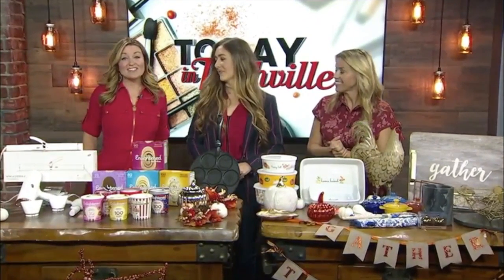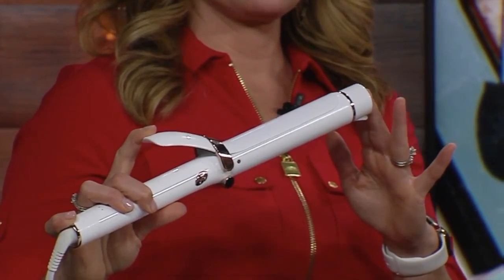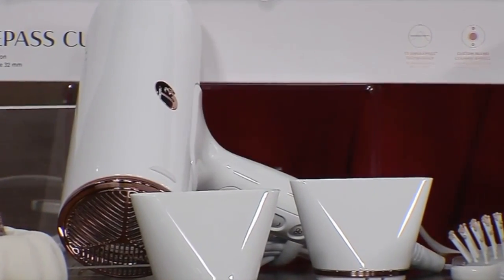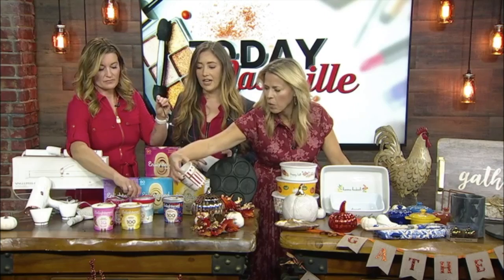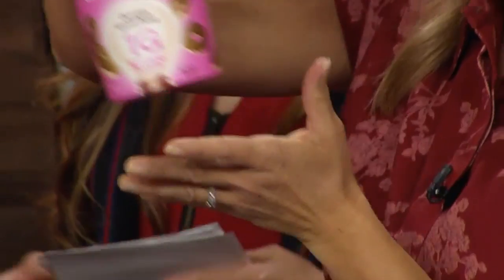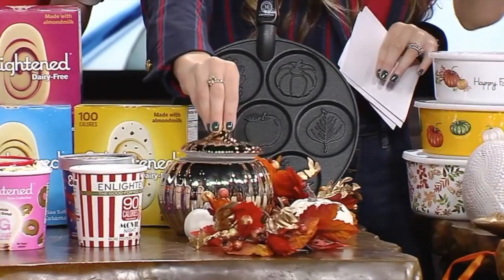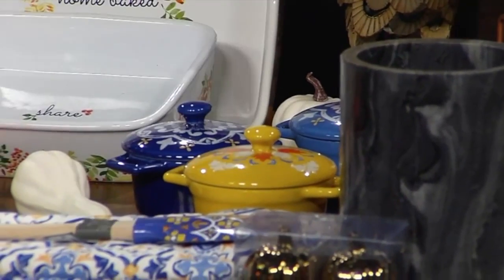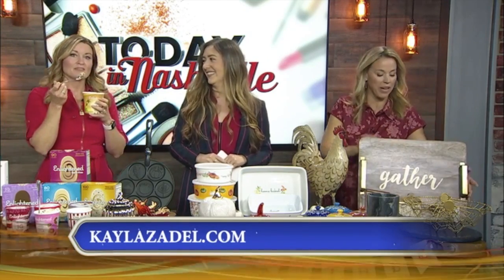Must-Haves for Fall Festivities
The changing of seasons bring about a new start and a chance to try something new. I've rounded up a few must-haves that'll have you looking and feeling great, and will complete your autumn soirée.

Products Featured:
T3
Enlightened Ice Cream
Macy's